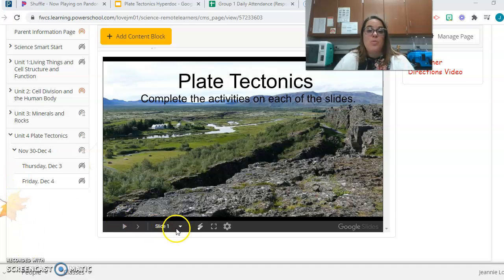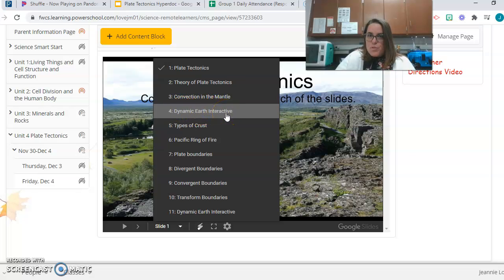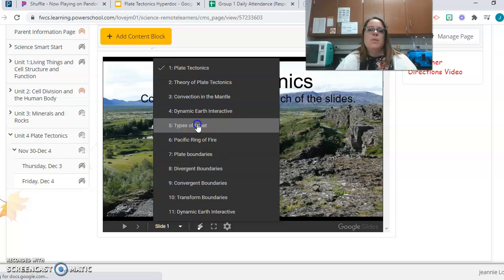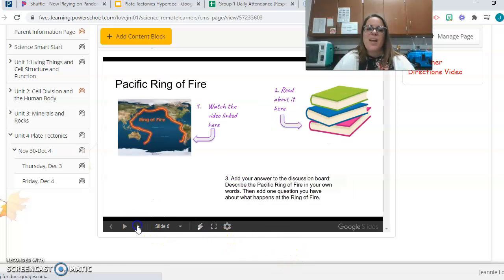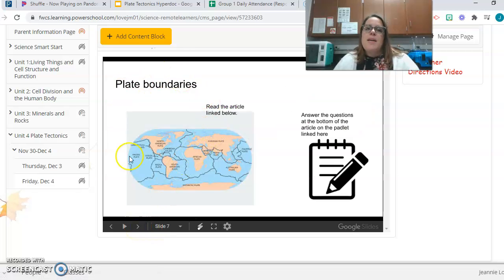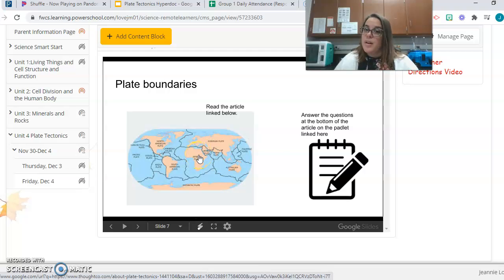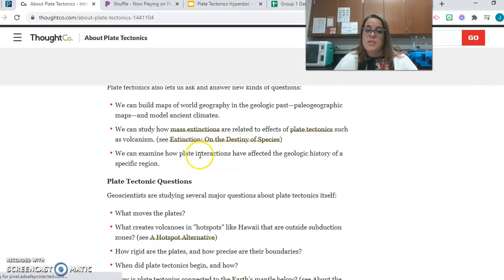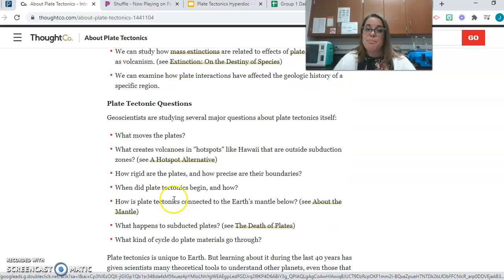Plate Tectonic Hyperdoc Day 2